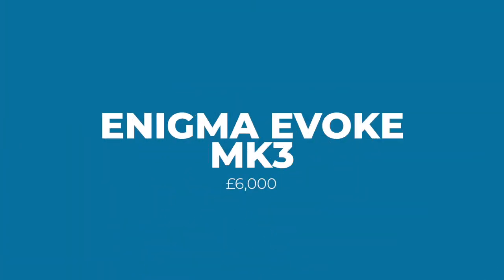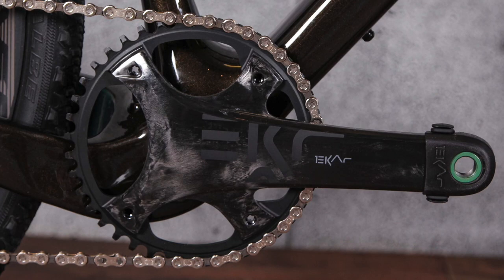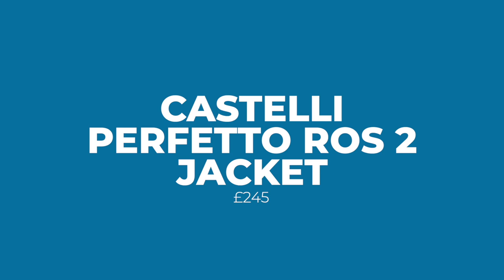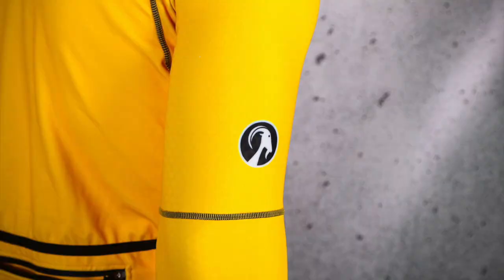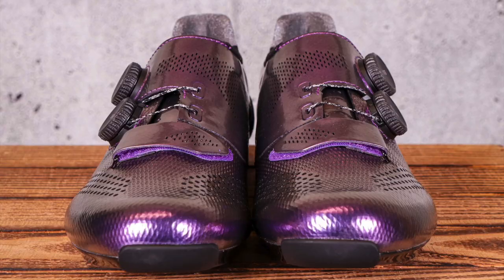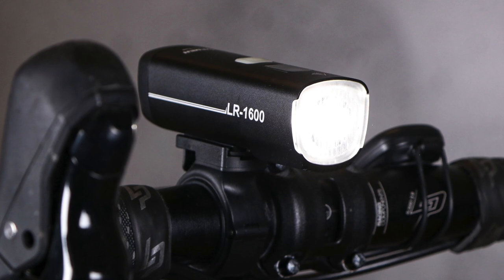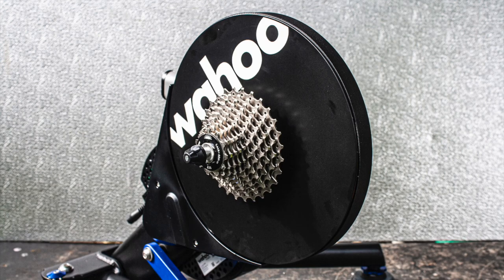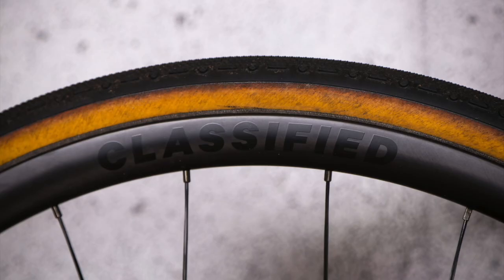The BEST new cycling gear of the month | road.cc recommends episode 21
We've added 20 of the best new cycling products to our Recommends list this month. This month's selection includes some of the best road bikes of the year, top cycling gear and cycling components that have seriously impressed our reviewers.

0:00 Introduction
0:37 Enigma Evoke Mk3
1:42 Vitus Razor Disc Claris
2:38 Tifosi Cavazzo Ekar
3:40 Raleigh Trace
4:50 Assos Equipe RS Spring/Fall Bib Shorts S9
5:34 Assos Mille GTS Spring fall Jacket C2
6:19 Castelli Perfetto ROS 2 Jacket
7:07 Gore Spirit Jacket
7:52 Gore Lupra Jacket
8:34 Stolen Goat Mango Alpine Jacket
9:27 Endura Pro SL Waterproof Shell Jacket
10:33 Shimano RC7 (RC702) SPD-SL Shoes
11:43 Liv Macha Pro Shoes
12:44 Endura Humvee Flat Pedal Shoe
13:27 Specialized S-Works Turbo 2BR T2/T5 Tyre
14:04 Kranx Tubeless Rim Tape
14:52 Ravemen LR1600
15:50 Kask Sintesi Helmet
17:01 Wahoo Kickr Smart Trainer V6
18:41 Product of the month
21:02 Outro